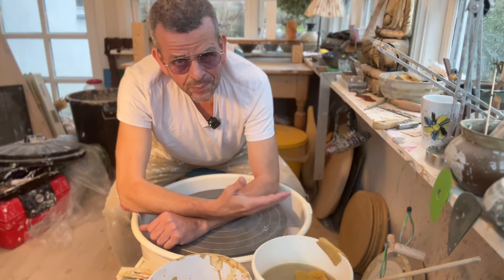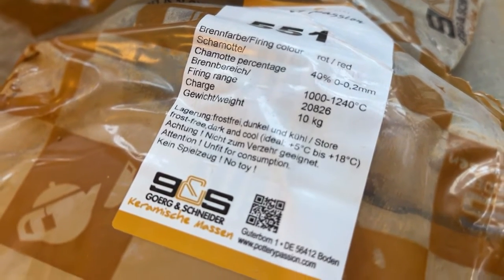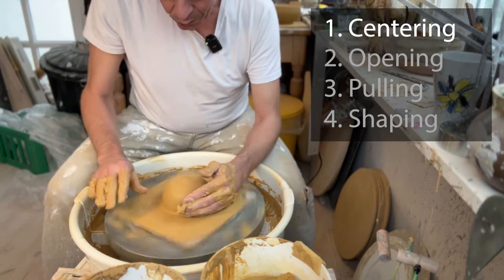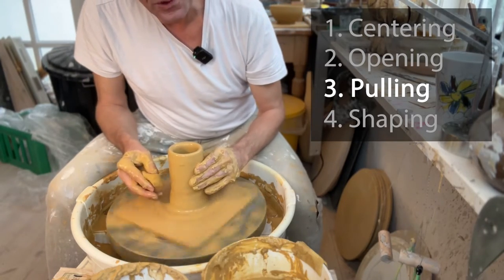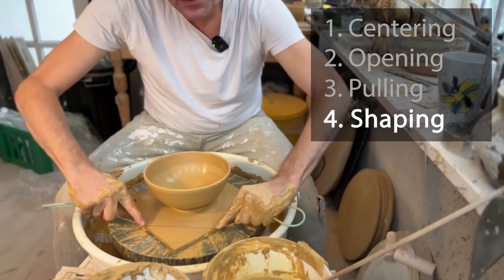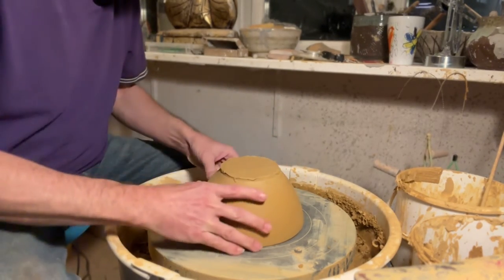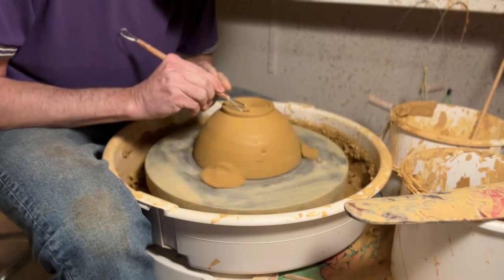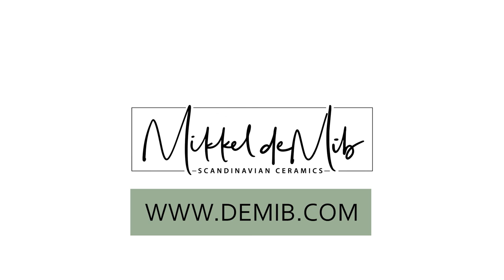85. Beginners Guide to Wheel Throwing - Ceramics for Beginners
This a Beginners Guide to Wheel Throwing. If you neve tried use a Potters Wheel, are new to it or a just struggling to get it right - then this beginners wheel throwing course is right for you.

I will take you through everything - from the kind of pottery wheel you can use, the different kinds of clay - and which one may be easiest for you to start with, how to wedge it and then the 4 universal steps of throwing pottery on the wheel:

1: Centering the clay
2: Opening the clay ball
3: Pulling the clay
4: Shaping your pot

And as a bonus I will also show you how you can optionally trim your pottery on the potters wheel.

INDEX:

00:00 Introduction to Wheel Throwing
00:57 Two things you need to Throw on the Potters Wheel
01:28 Manual or electric Pottery Wheel
04:00 The basic tools for Wheel Throwing Pottery
04:27 Wheel throwing on a bat
05:42 The best clay for Wheel Throwing (for beginners)
09:37 Wedging the clay
13:17 Using bats - or not
13:48 Preparing your wheel for the clay
14:06 Placing the clay on the wheel
14:31 The 4 steps of Wheel Throwing
15:01 Step 1: How to center the clay on the Potters Wheel
19:52 Step 2: How to open the clay ball
24:00 Step 3: Pulling the clay - getting the right height
30:14 Step 4: How to shape the pot
36:10 How to wire off and remove your finished pot
37:20 When is your pot ready for (optional) trimming?
39:06 Should or can you trim the inside of a bowl?
39:53 Trimming the outside of the bowl
42:50 Using a shiny stone to burnish the rim
43:55 Turning the bowl for trimming a foot
44:28 Centering the leather hard bowl for trimming the foot
45:24 Securing the bowl on the wheel before trimming
46:16 Trimming a foot on the Potters Wheel
58:07 Perfecting the shape of your pot
59:12 Adding a makers mark - or signature
1:00:19 Ready to dry
1:01:21 Inconclusion - the next steps